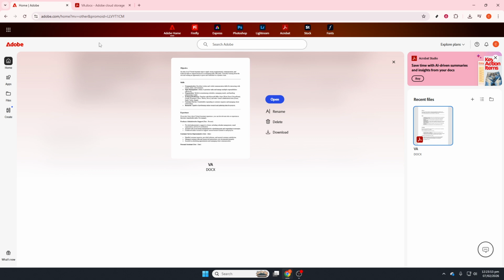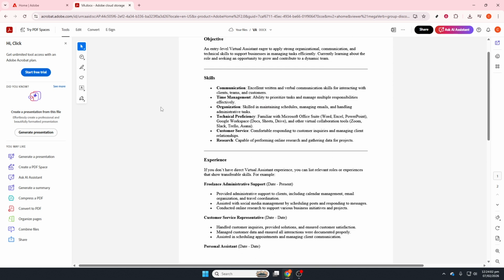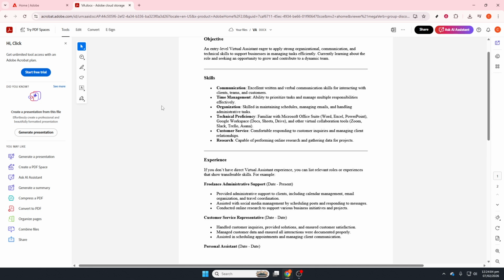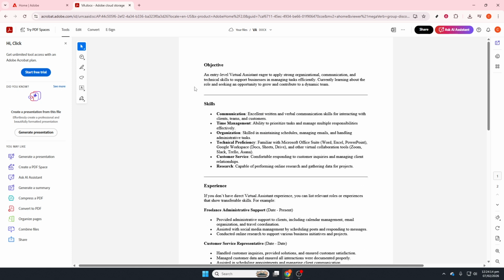How To Insert Date Field In Adobe Acrobat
Make your forms smarter and more professional! 📄 In this video, I walk you through the Ultimate 2026 Step-by-Step Guide on How to Insert a Date Field in Adobe Acrobat Pro.